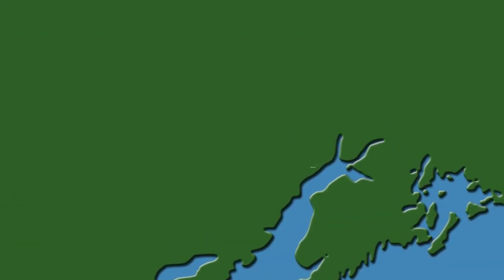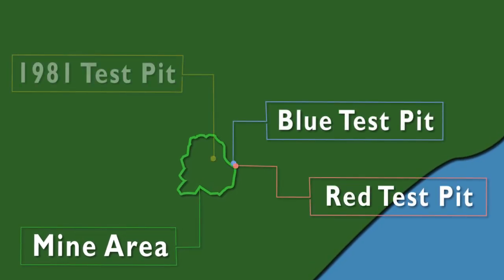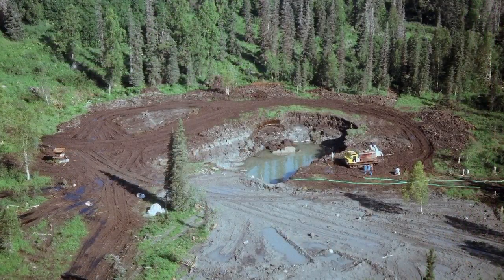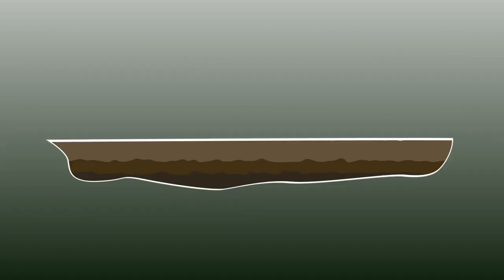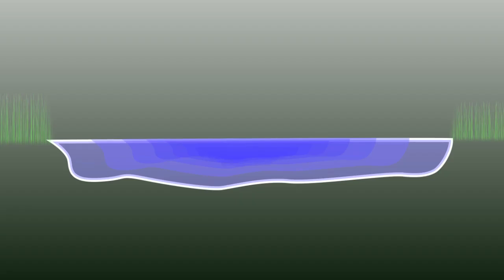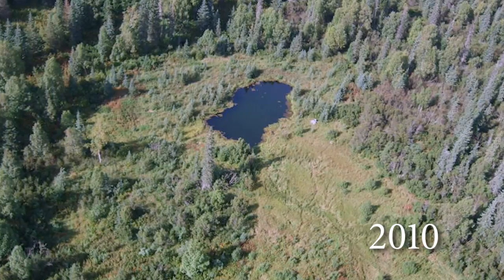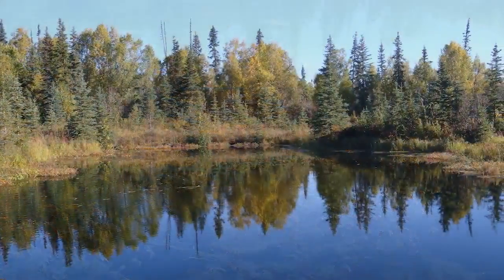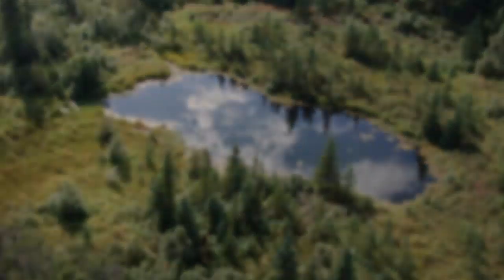Chuitna Coal Project